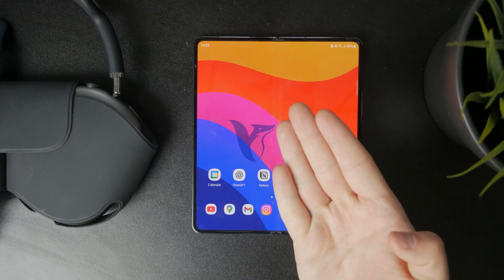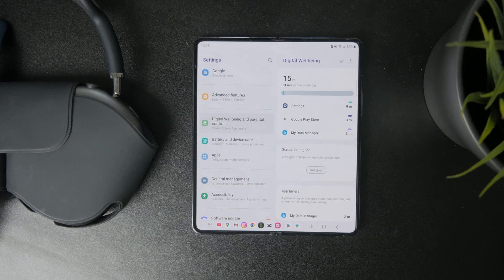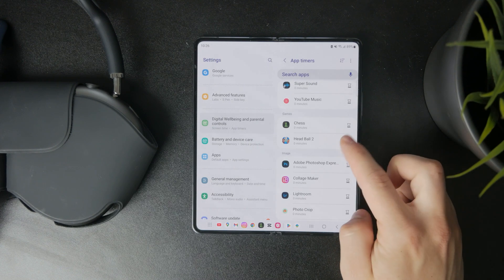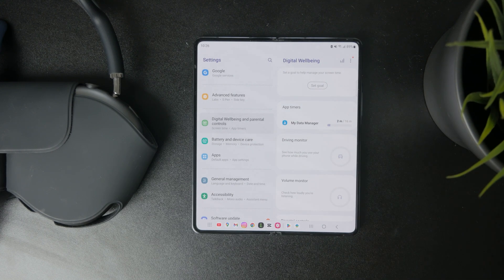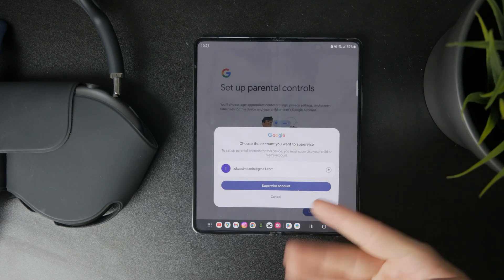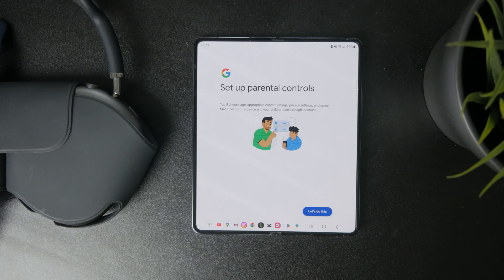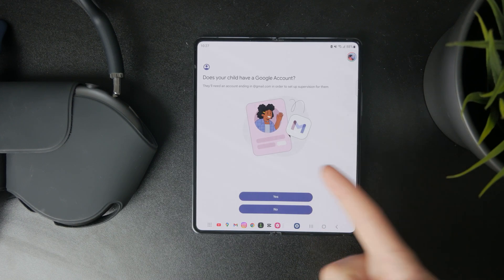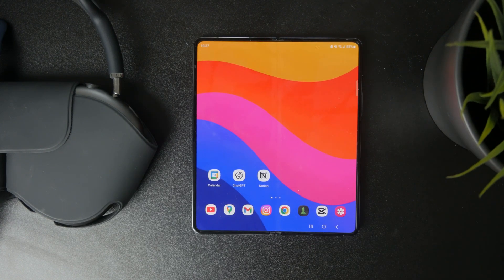How to Set Parental Controls on Android Phone (tutorial)